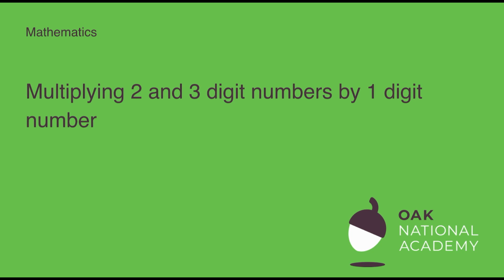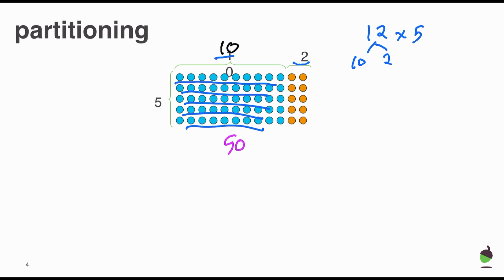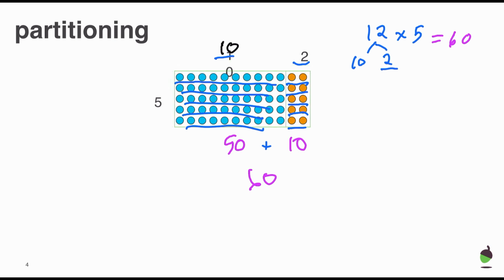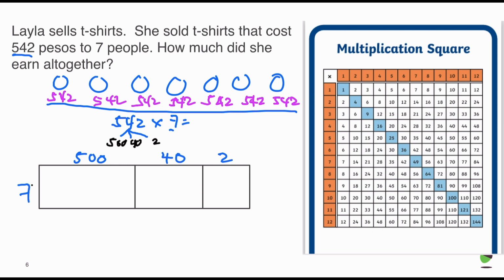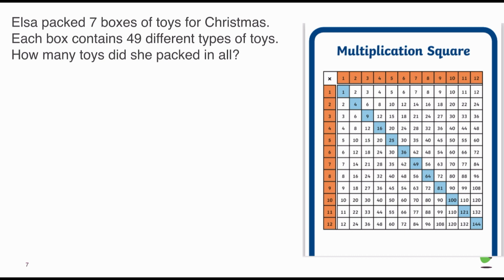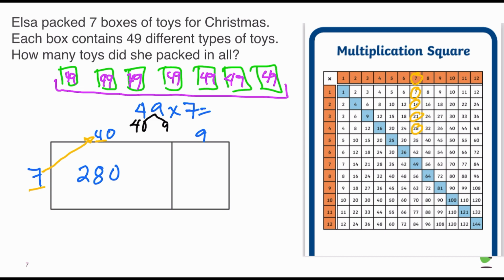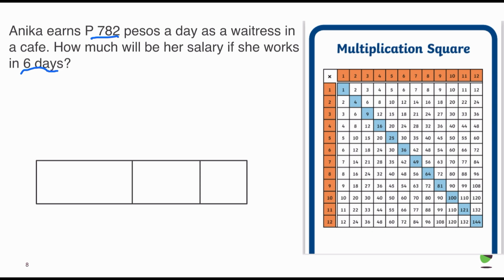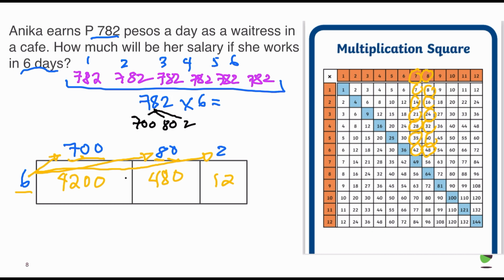Multiplying 2 and 3 digit numbers by 1 digit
The slide were from oak academy